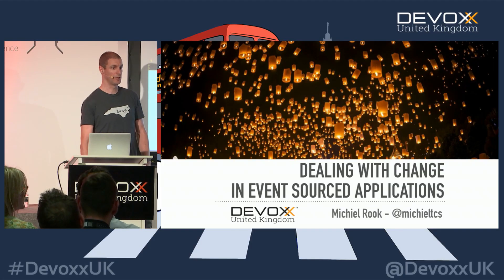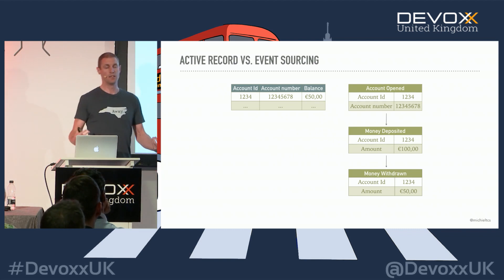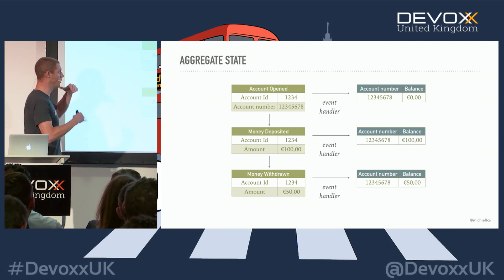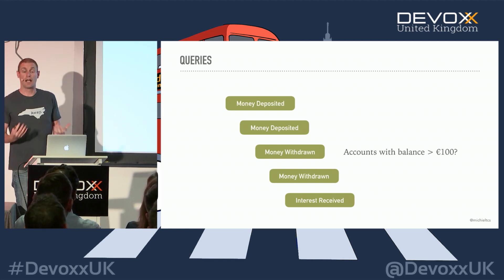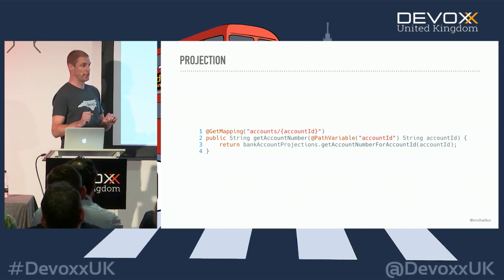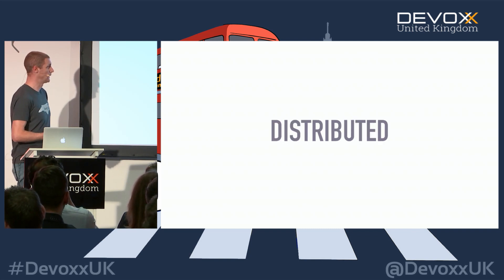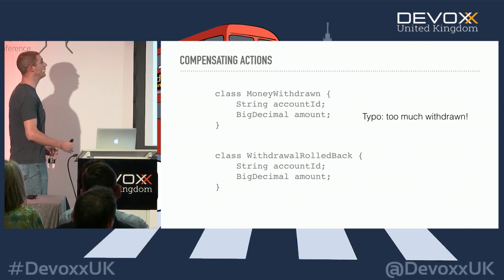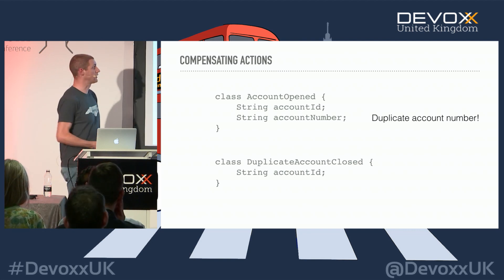Dealing with change in event sourced applications, with Michiel Rook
In software development, change is pretty much the only constant factor. In fact, embracing change is one of the twelve principles behind the Agile Manifesto. As time passes, our understanding of the domain we are working in evolves. We develop based on new requirements, (better) insights, opportunities, changes in the market or legislation, or other factors.

These inputs eventually all lead to modifications to our application, which can be very challenging to implement if the application uses event sourcing. Indeed, when applied very strictly, event sourcing can be quite resistant to change. And unfortunately, there’s not a lot of literature on this subject (yet).

In this talk, we’ll explore how to deal with projection updates, event versioning and the GDPR, and the tools offered by a popular framework (Axon).